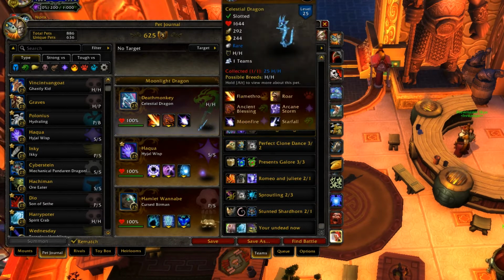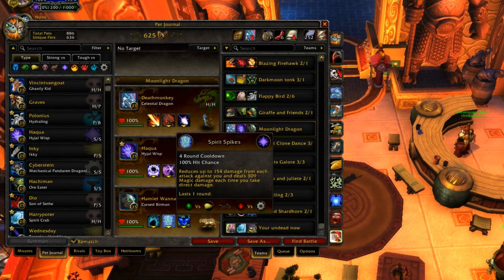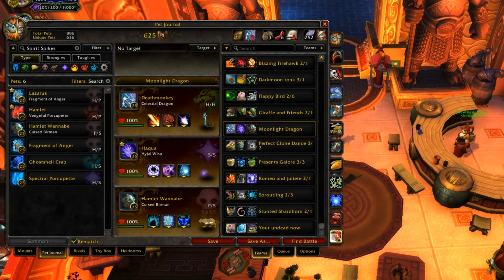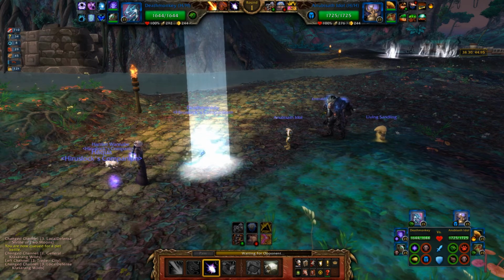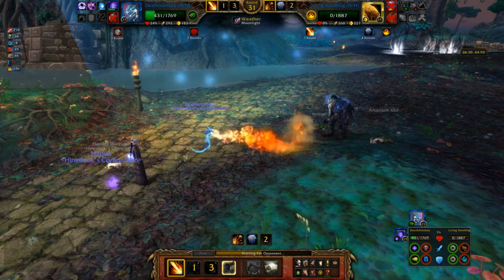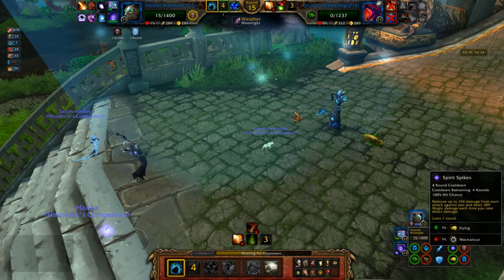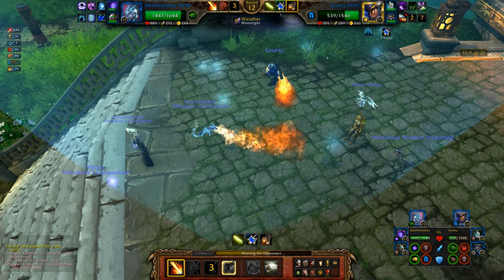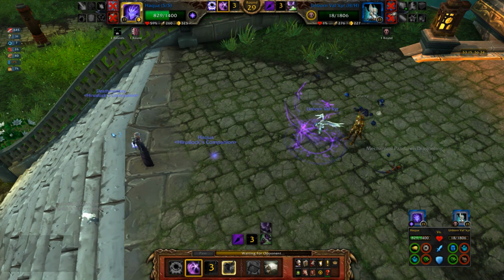Moonlight Dragon - pvp